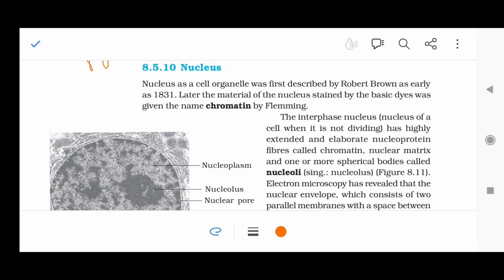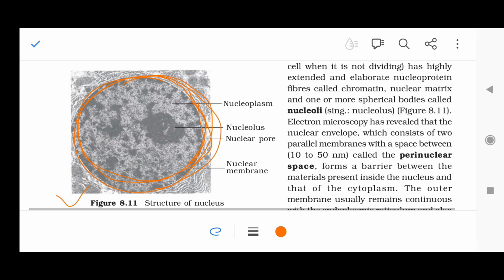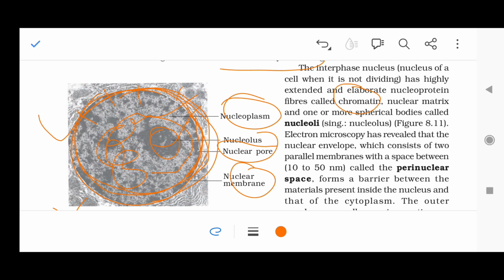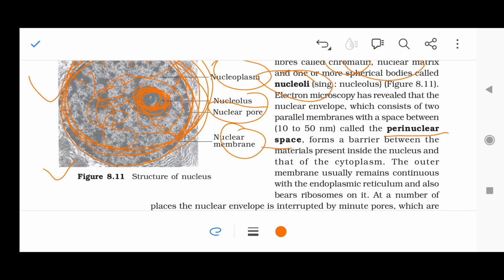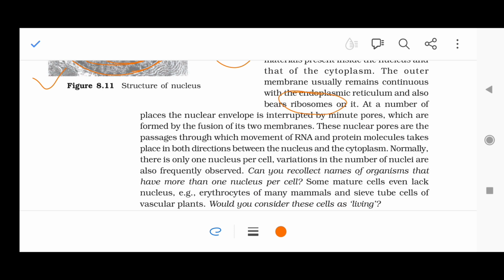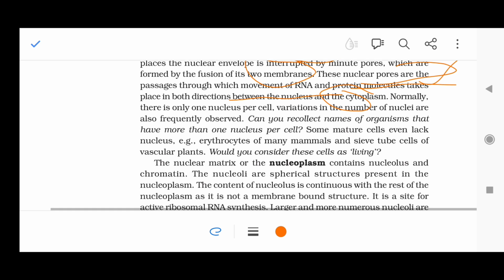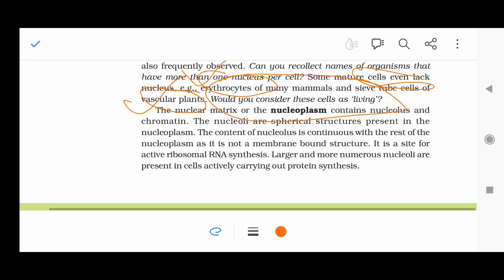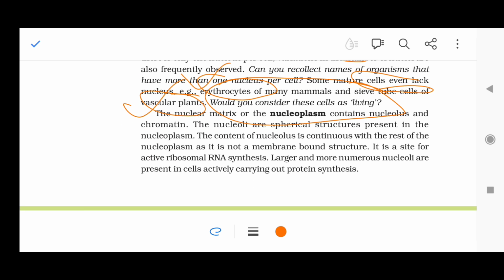NEET NCERT Biology: Nucleus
🔬 Prepare to Unlock Biological Mysteries! 🌟 In this ultimate NEET NCERT Biology video, we dive deep into the fascinating world of the Nucleus – the heart of the cell! Discover its structure, functions, and significance in genetics and cellular processes. Whether you're looking to ace your NEET exam or enrich your biology knowledge, this engaging and comprehensive guide simplifies complex concepts for unbeatable understanding! Don’t miss out on visuals, tips, and expert insights that will help you master the Nucleus like a pro! 🏆🌱